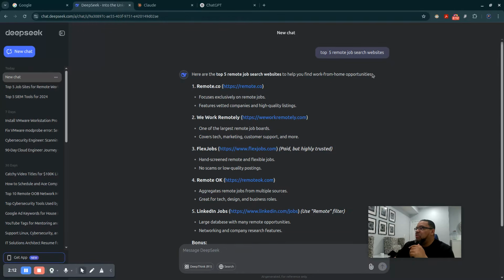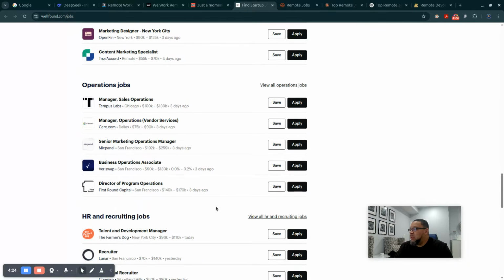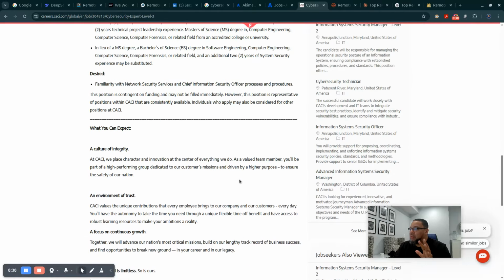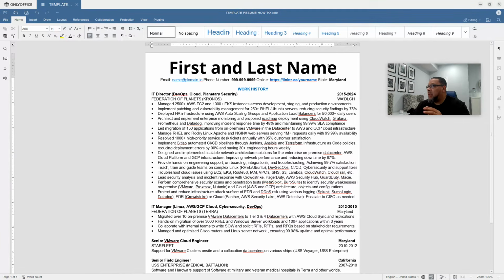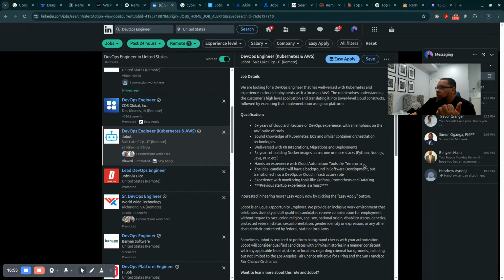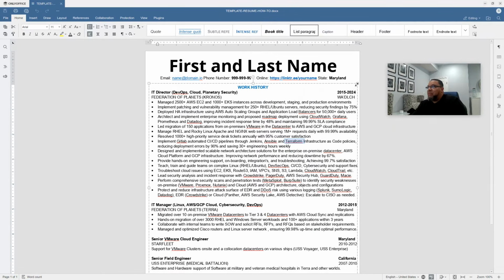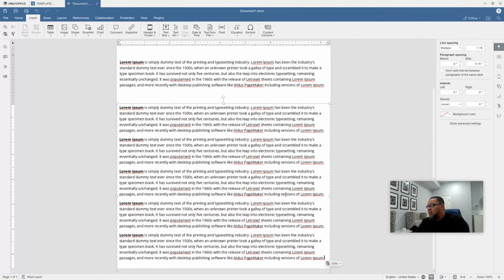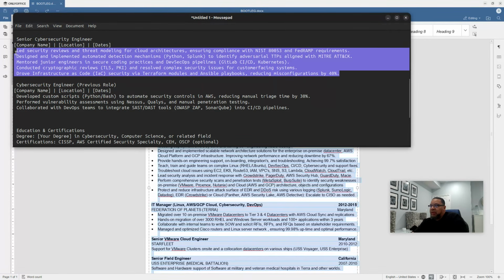Is Your IT Resume Getting Rejected? (Fix This Now)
**🚀 How to Create a *KILLER* Resume from Scratch for IT Professionals (Step-by-Step Guide!) 🚀**

Want to land your dream IT job? Your resume is your ticket to getting noticed—make it **irresistible** to recruiters! In this video, I’ll break down **exactly how to build a powerful, ATS-optimized resume** that gets you interviews and job offers.

✅ Step-by-Step Resume Walkthrough – From blank page to polished, professional resume
✅ Must-Have Sections (and what to **avoid** at all costs!)
✅ ATS Hacks – Beat applicant tracking systems and get seen by hiring managers
✅ Pro Tips for IT Pros – How to showcase skills, certifications, and experience
✅ Real-World Examples – Templates you can use right away

Whether you're a Software Engineer, Cloud Architect, Cybersecurity Engineer, Linux Systems Engineer, or DevOps Engineer, this guide will help you craft a resume that stands out and gets you hired faster.

Honorable Mention (PAID and FREE TIERS):

Kickresume has a free tier
Enhancv has good resume formats if you can afford the $24 per month.

💬 Questions? Drop them below! Let’s get you that job. 🚀